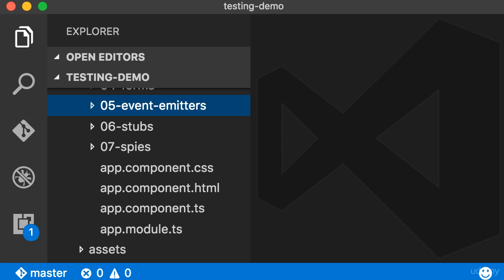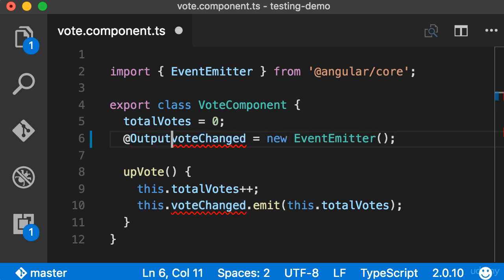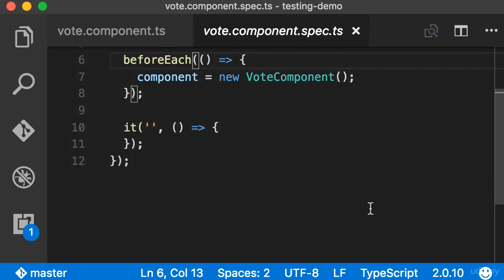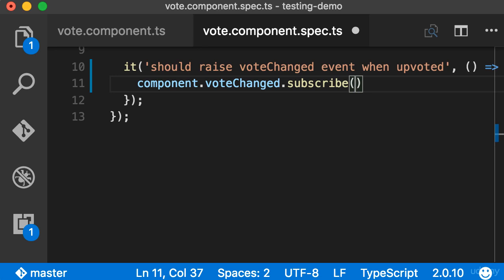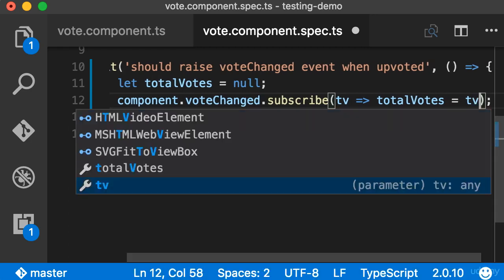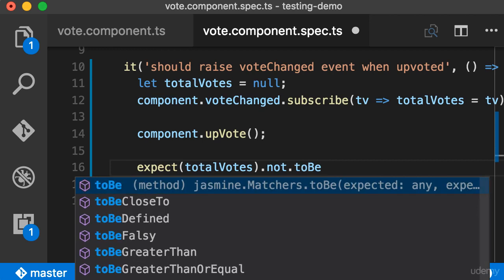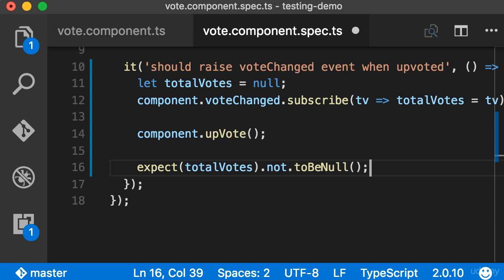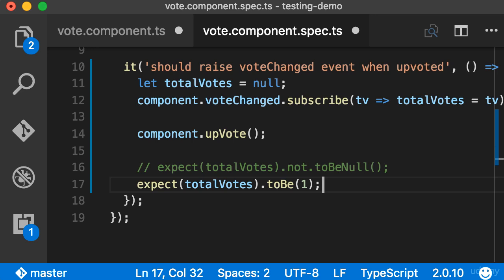Angular | BEAwA #112 Working with Event Emitters [By Mosh Hamedani]